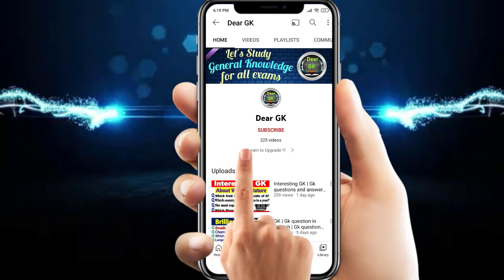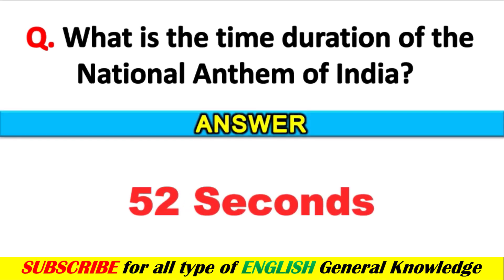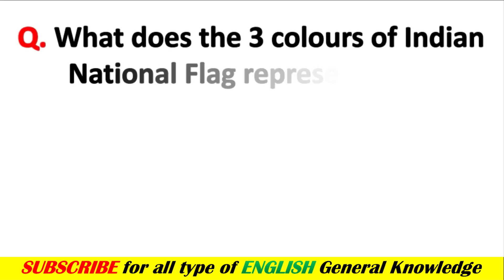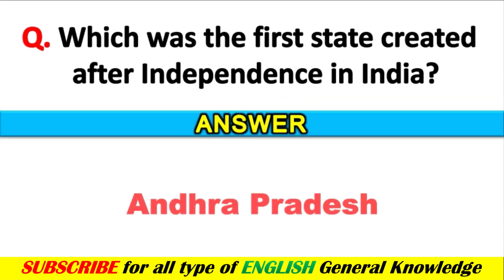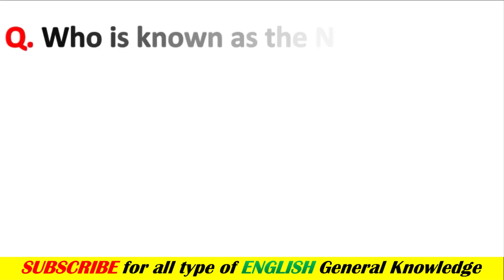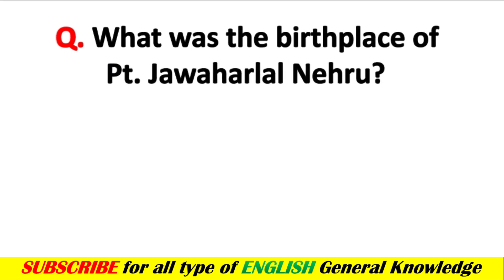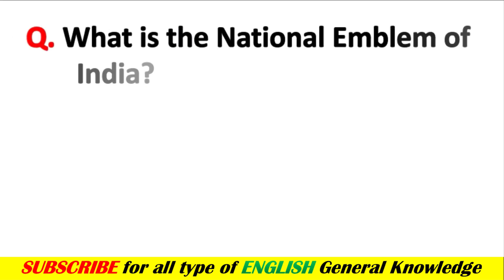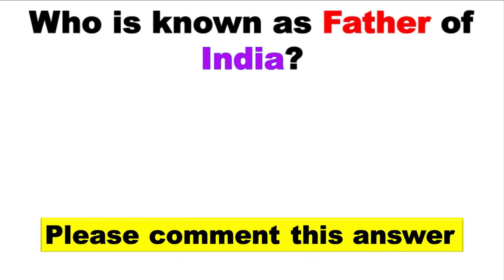Independence Day quiz in English 2023 | 15 August quiz questions | new gk quiz on independence day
GK question | Important Gk questions and answers | Gk in English | General knowledge | Interesting GK questions

Dear GK

GK
gk questions
independence day
independence day gk quiz
independence day general knowledge questions
15 August 2023
independence day 2023
independence day 2024
azadi ka Amrit mahotsav
azadi gk
freedom fighters gk quiz
Jana gana mana national anthem
general knowledge
competitive exams
gk questions and answers in English
quiz questions
gk question
important gk question
gk question answer
gk quiz
English gk
lucent gk
gk tricks
general knowledge question
India gk
2023 gk question
current affairs
general knowledge question with answer
lucent gk in English
gk for upsc
gk for ssc
gk for nda
gk for railway
gk 2023
questions
trivia question
interesting gk
most brilliant gk question
world's best gk
world gk important question
quiz test
35 gk gs
online gk
ias question
ips interview questions
ias question answer
static gk question
top 20 gk question

If you really love this video